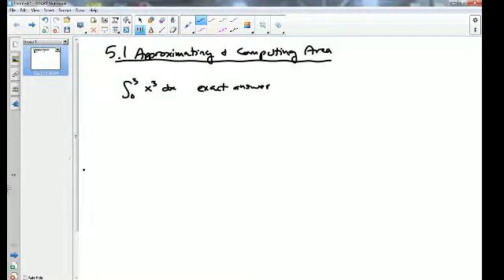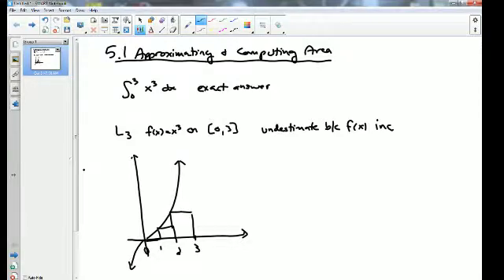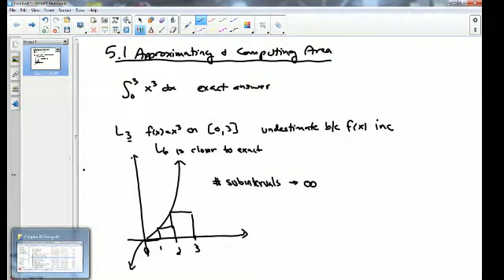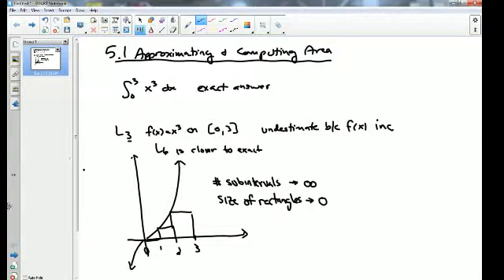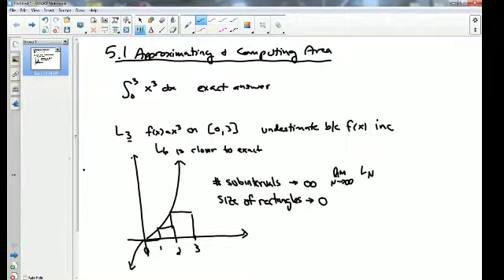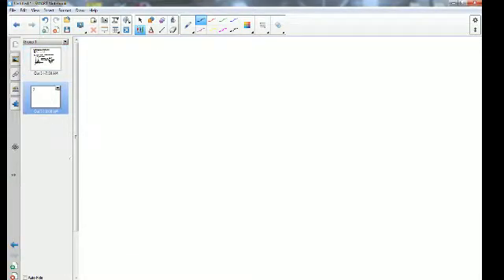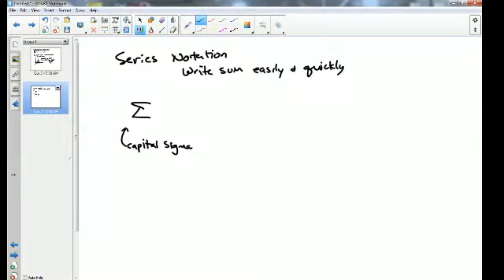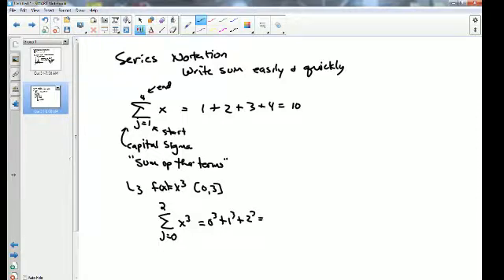Calculus BC 5.1 Approximating and Computing Area with Limits